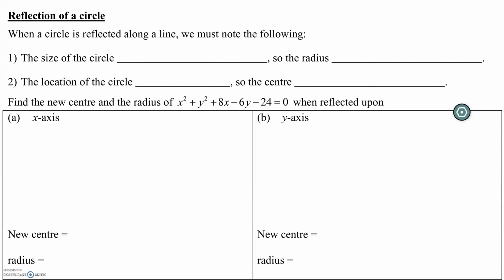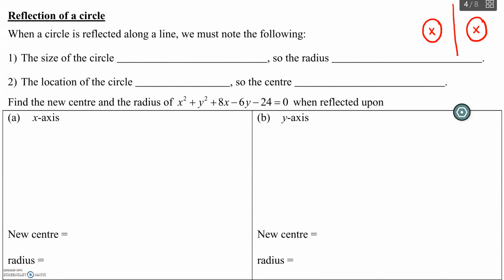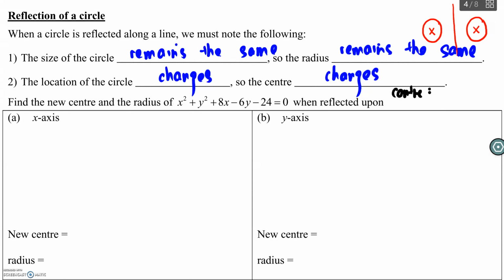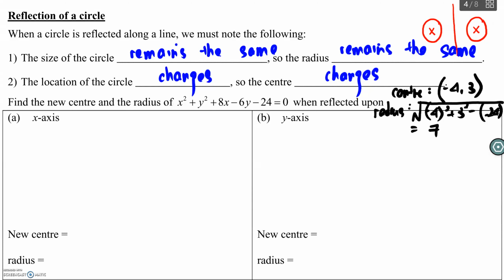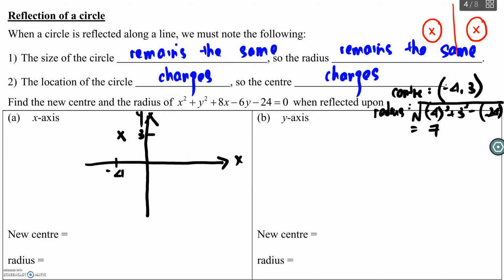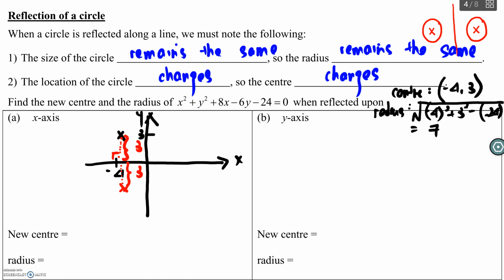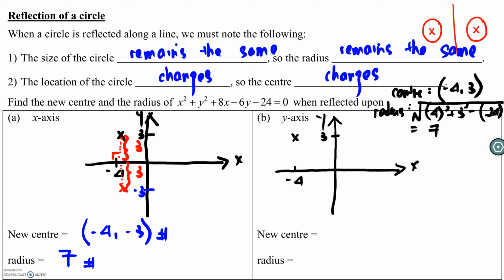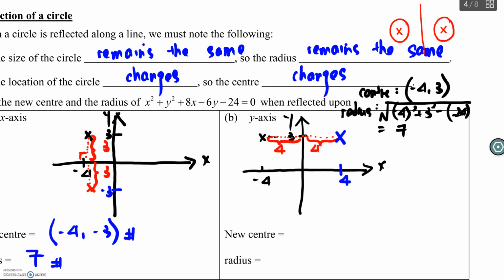5 Reflection of a Circle